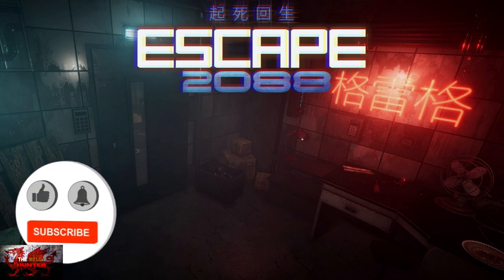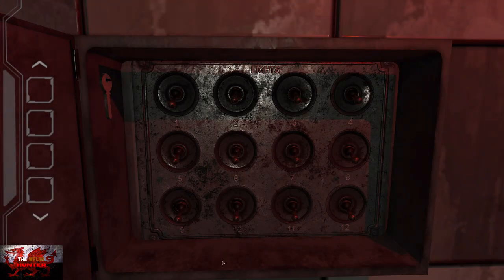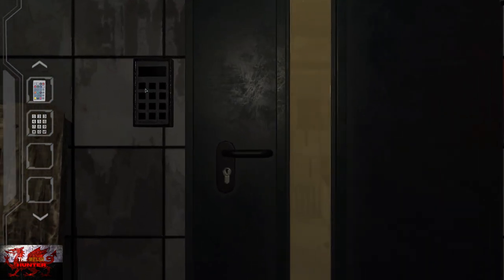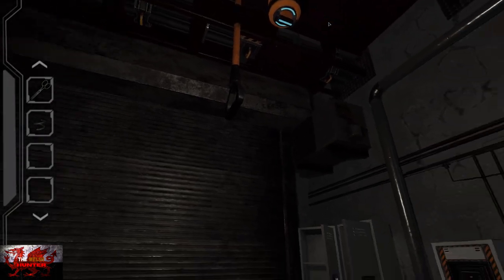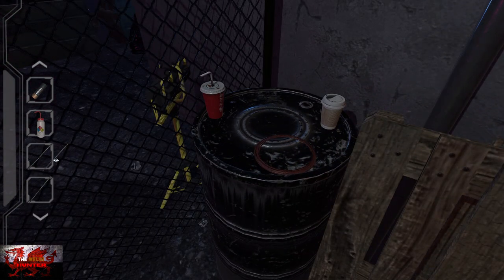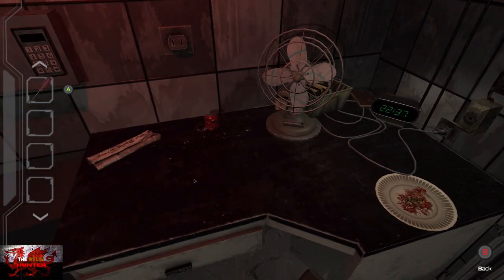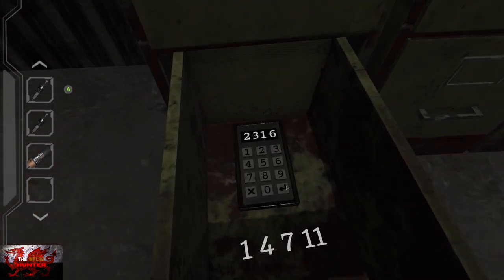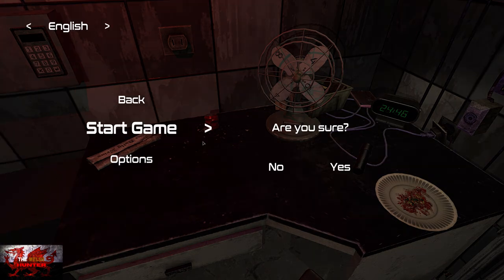Escape 2088 - 100% Achievement/Trophy Guide! *EASY 10-15 Minute Completion*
Welcome to my 100% Achievement/Trophy Guide for Escape 2088.
A game developed & Published by Onskull Games & is available to you for just £2.49 or $2.99!

So just like previous Escape games, this is another easy albeit fun one.
Achievements, there are no MP ones BUT we have to beat the first three chapters ina  time limit.
What that time limit is, im not sure but it is stillv ery easy following this guide.

TimG84
Khost
TschanSchpange1
TonySki
ShadowTurul21
Rukus
TheUnderdog2020
DragonClave
Livibeau

LEG-ENDS!

Big Love!